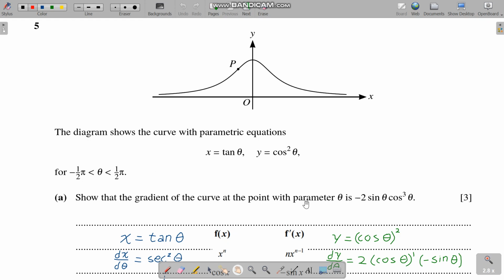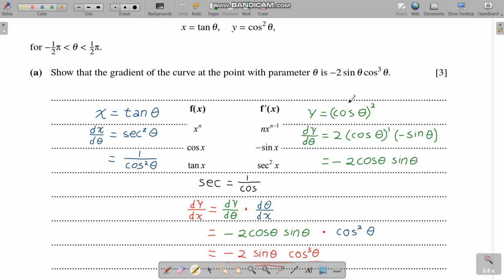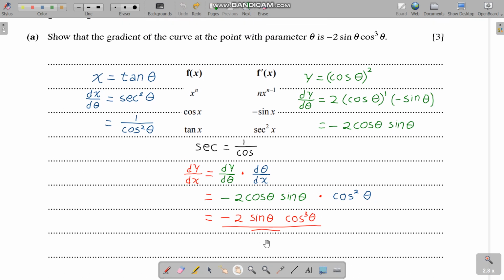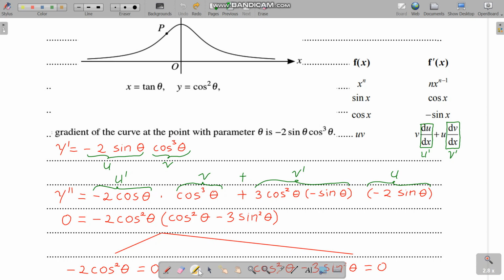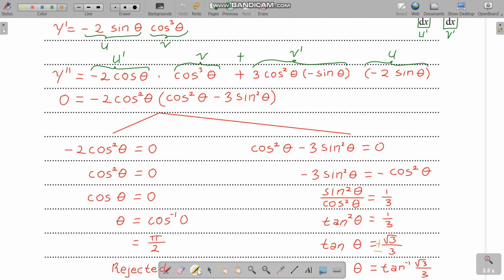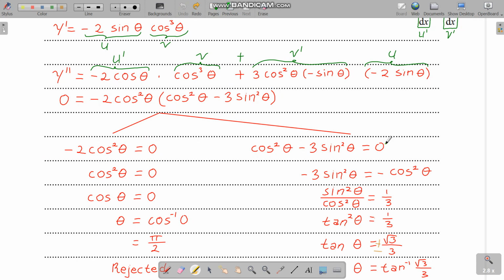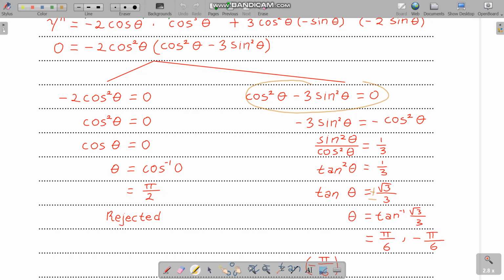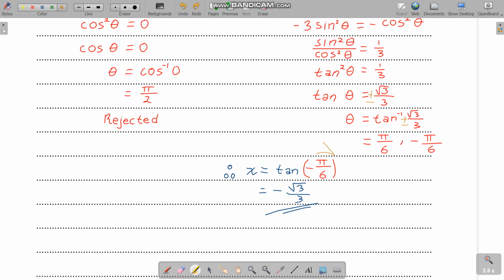9709_w20_qp_32 Q5a,b Topic 3.4 Differentiation A Level Mathematics